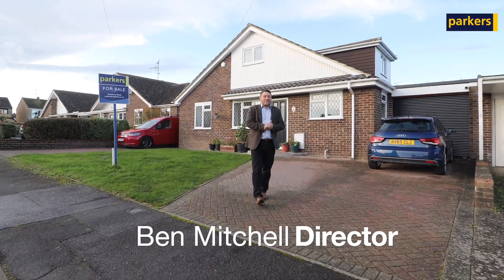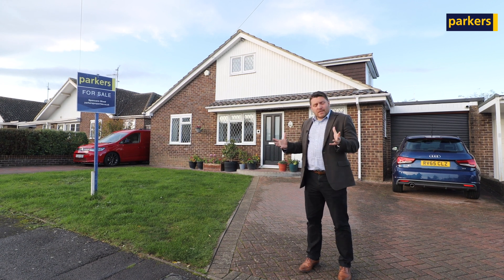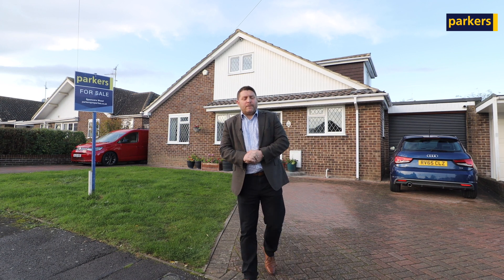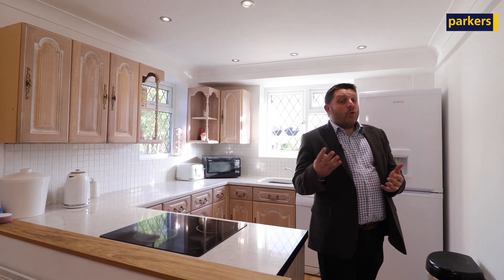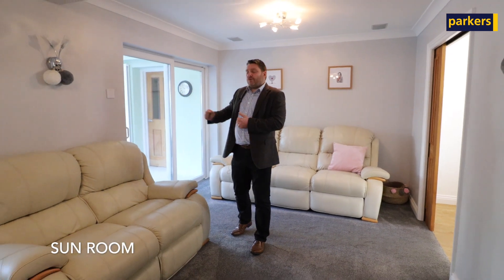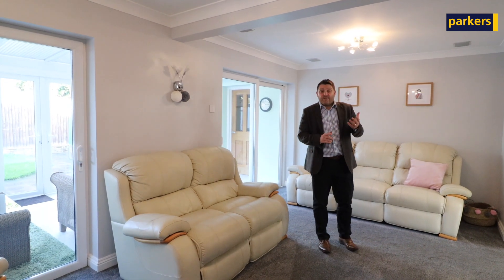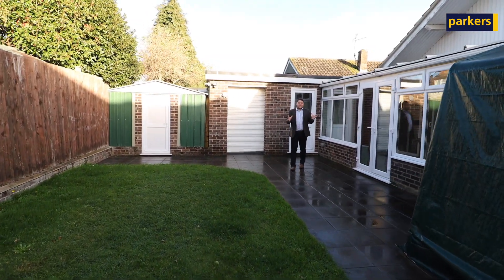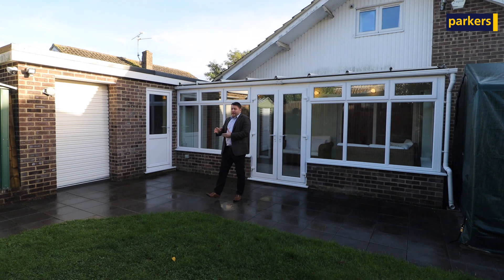Spacious 4 Bedroom Home for Sale in Oatlands Road, Shinfield 📍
𝗣𝗿𝗼𝗽𝗲𝗿𝘁𝘆 𝗧𝗼𝘂𝗿 🏠 - Four Bedroom home for sale in Shinfield 📍

This fantastic property is located within a tucked away position, providing easy access to local amenities, schools and shops with the added benefit of being approximately 3 miles from Reading Town Centre.

𝗞𝗲𝘆 𝗙𝗲𝗮𝘁𝘂𝗿𝗲𝘀
✔️2 Bathrooms
✔️Office
✔️Detached
✔️Two Driveways & Garage
✔️Outbuildings
✔️Kitchen/Dining Room
✔️Council Tax Band E
✔️Complet Chain

💰 Price Offers Over £725,000
📍Oatlands Road, Shinfield